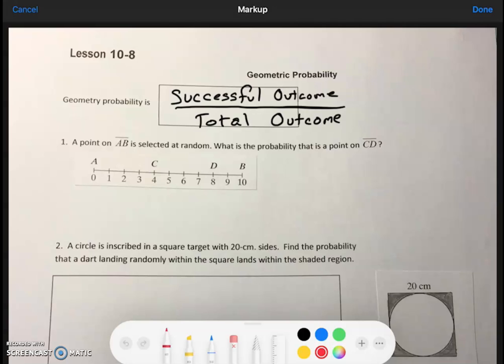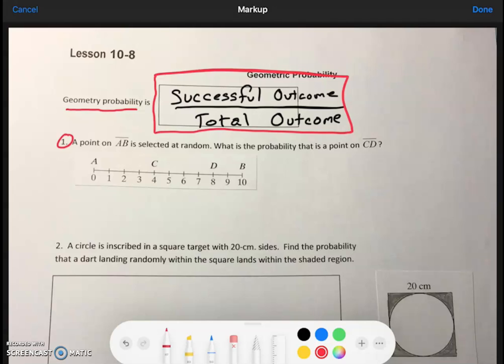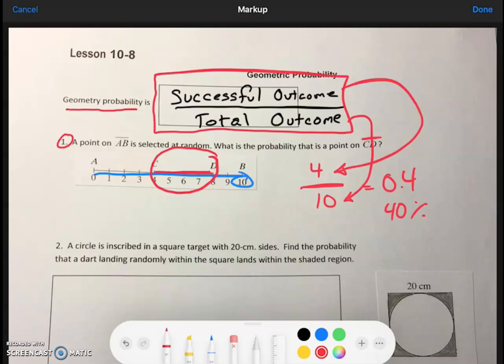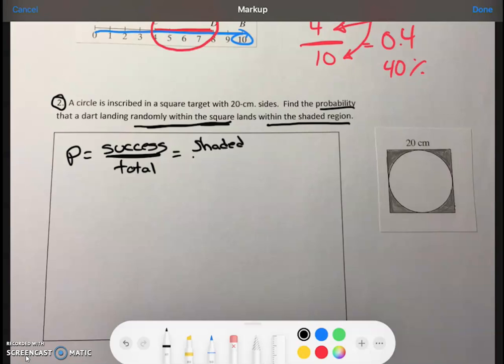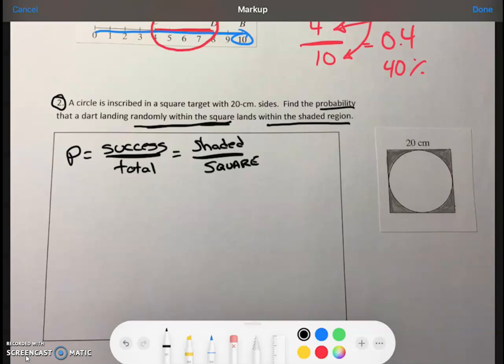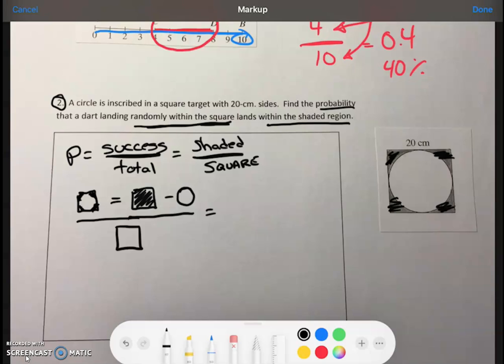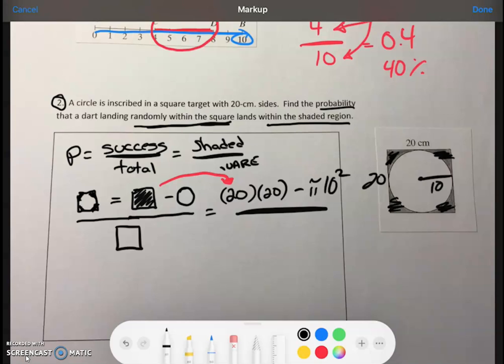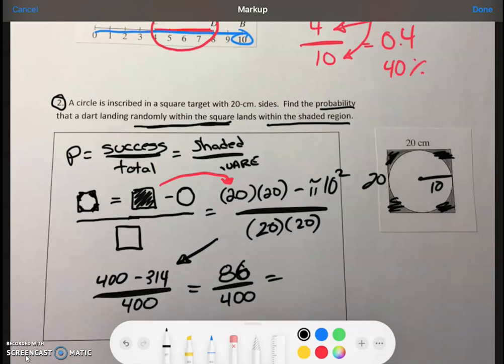Lesson 10 8 Notes